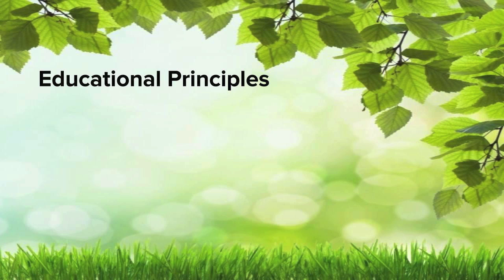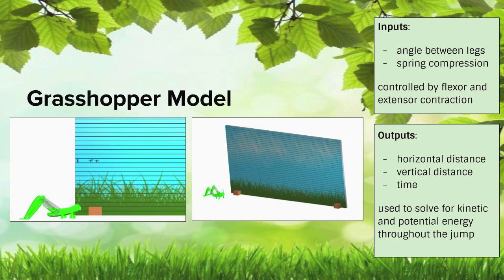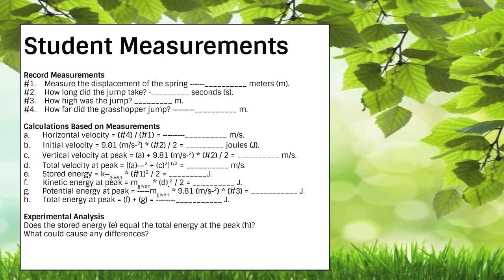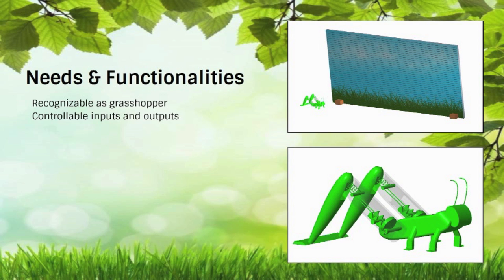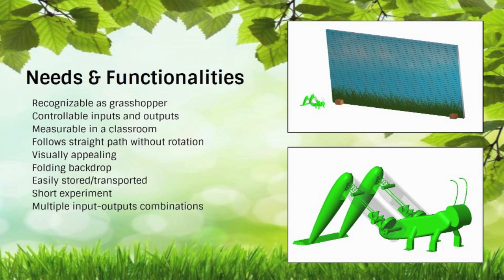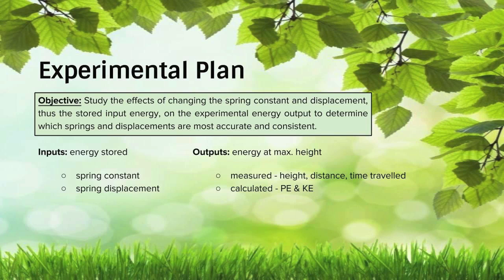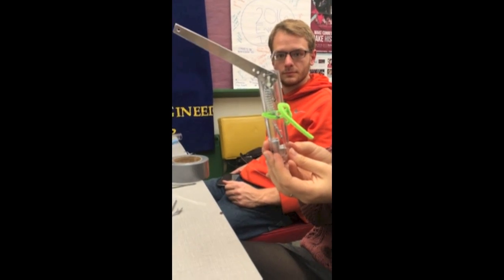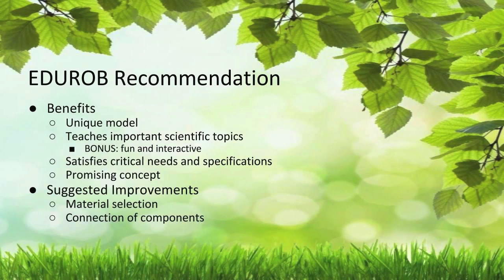Jumpin' For Joules (MEM 435 Final)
lyrics to song~

jumpin for joules
jumpin for joules
try it yourself and
learn all the rules

jumpin for joules
jumpin for joules
make the grasshopper jump
it’s really so cool

contracting the flexor
makes a bend in the legs
then co-contraction in the femur
will help the hopper jump away

cus displacement in spring
will store the energy
then release the flexor muscle
and see the physiology

jumpin for joules
jumpin for joules

jumpin for joules
jumpin for joules

now the energy is kinetic
that means the hopper is in motion
to reach it full potential
it’s gotta keep on goin

past it’s highest point
converting energy
to land safely on the ground
with initial velocity

jumpin for joules
jumpin for joules

jumpin for joules
jumpin for joules

now you’ve learned your lesson
about energy conservation
and how grasshoppers use it
in the muscles in their legs and

it’s also all around us
in every single place
energy is transferred
but it's never erased

bugs are complex creatures
with physiology
they’ve got special ways of doin things
just like you and me